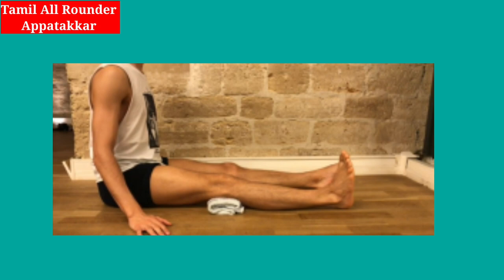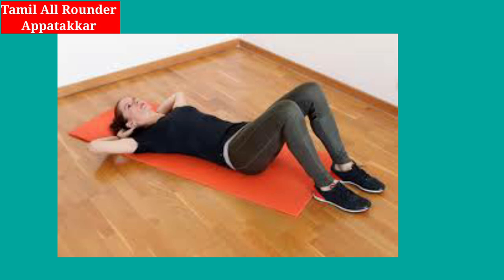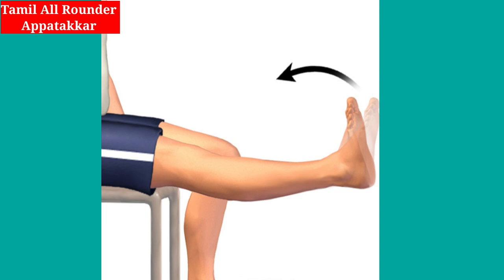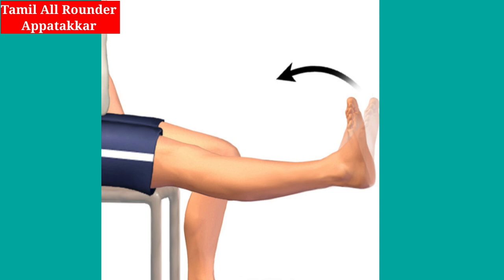Knee ligament exercises in tamil / மூட்டு தசை வலி சரியாக உடற்பயிற்சி /Health tips in tamil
Knee ligament exercises explained in tamil. Watch this on Tamil All Rounder Appatakkar.

   This video is for general educational and informational purpose only and not considered as a professional advice.